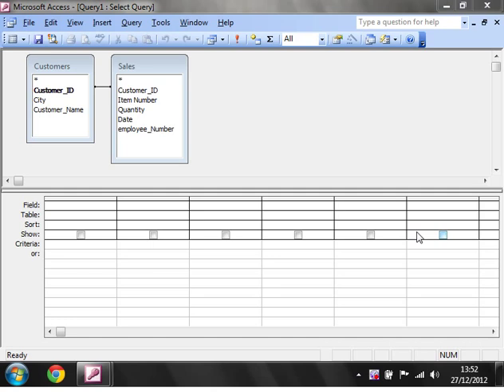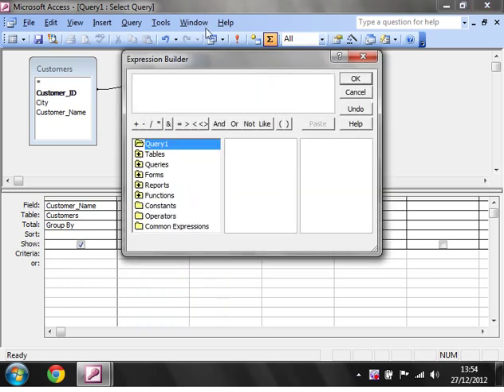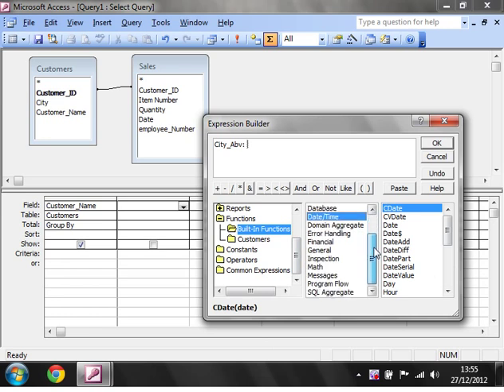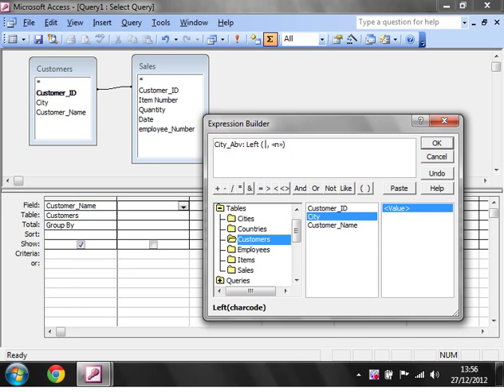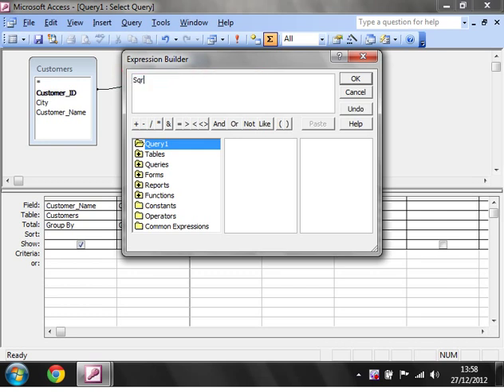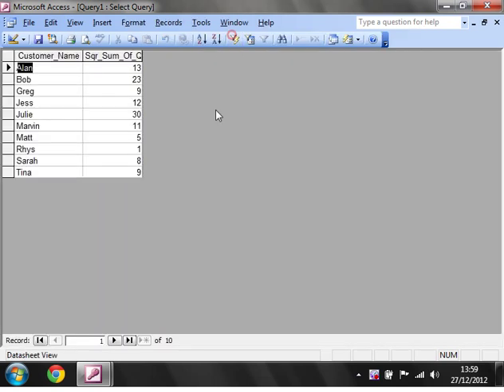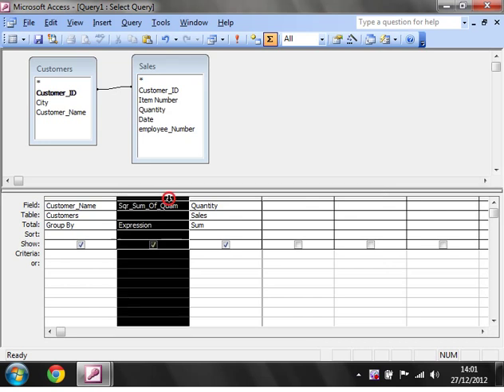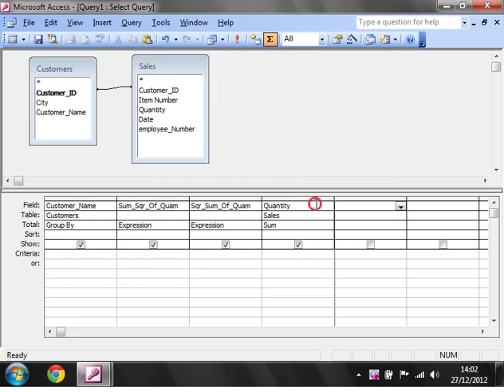Microsoft Access Queries 7 - Using the build tool (Expression Builder)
How to use the expression builder in Microsoft Access to include more complex functions in your queries.